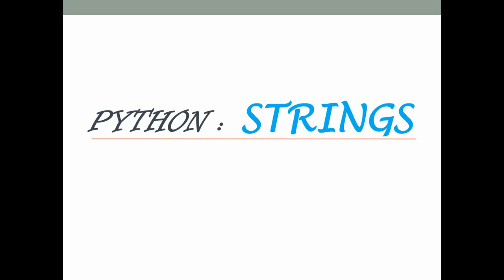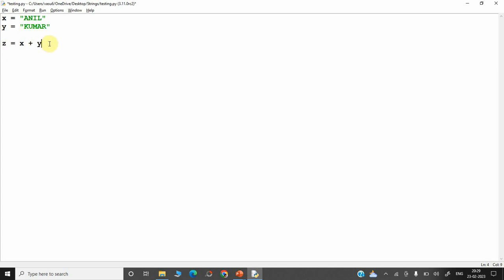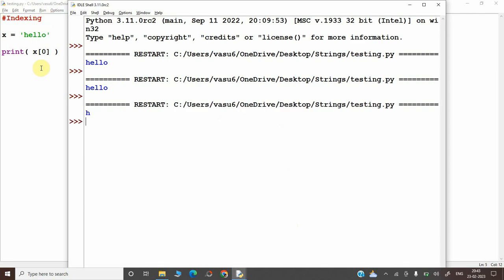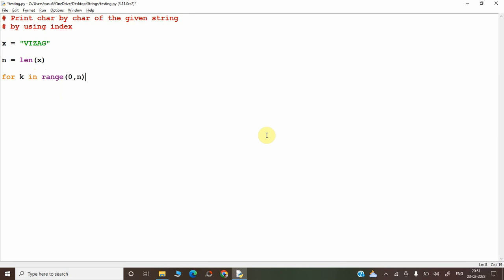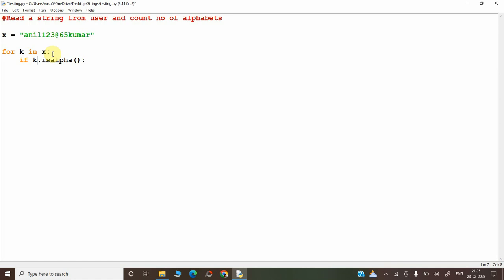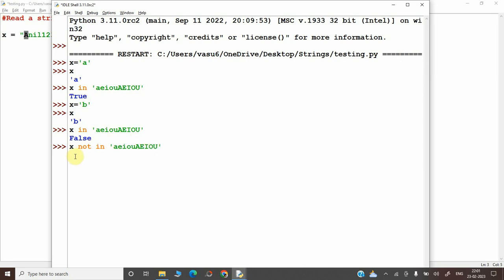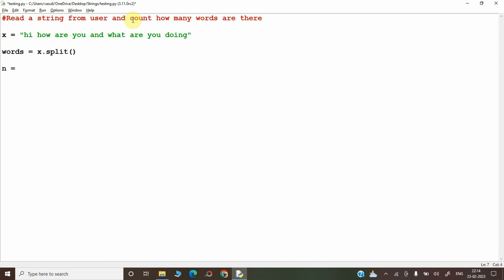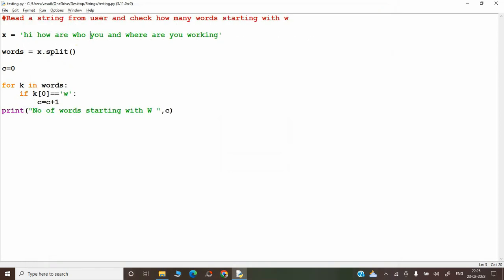Python : STRINGS with practical's | Class 10 | Class 11 | Class 12 | CBSE